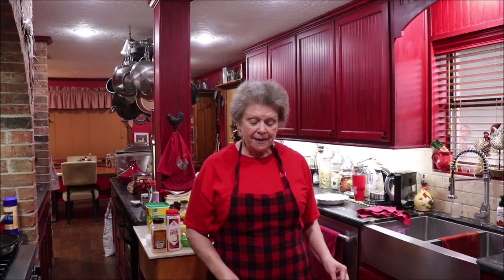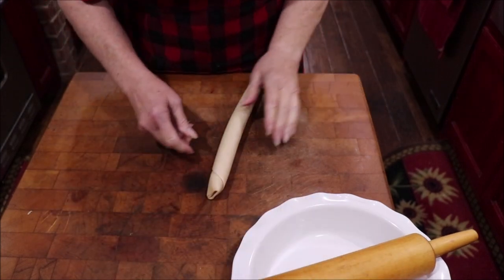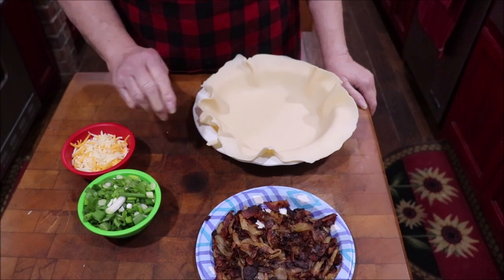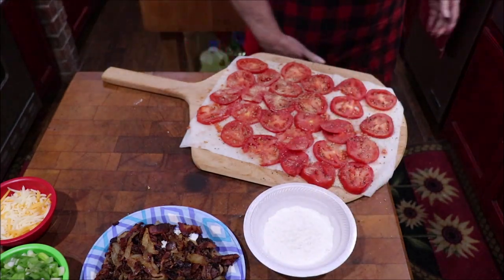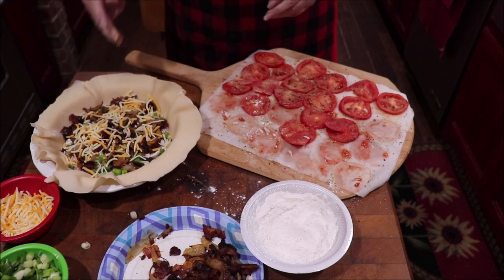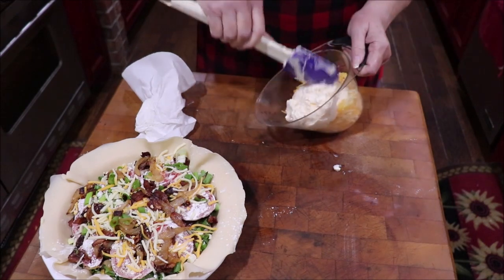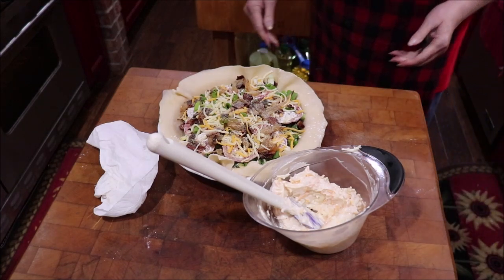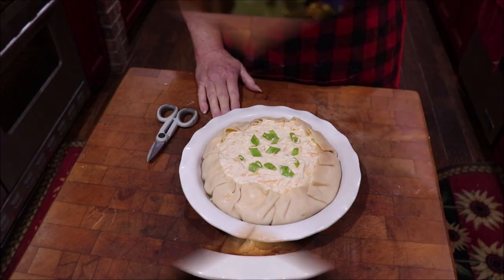#250 Savory Tomato Pie with a secret ingredient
I am revisiting my first video. tomato pie. It is a family favorite at our house. Watch to see the "new" ingredient that I added that really bumps the flavor up!!

My info
Gay Jordan